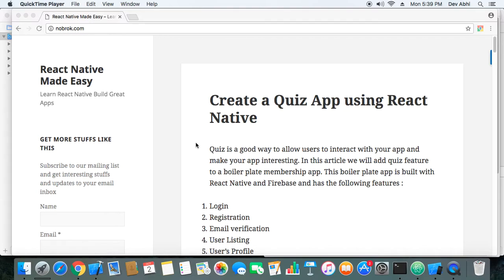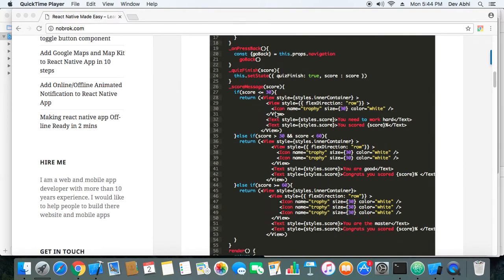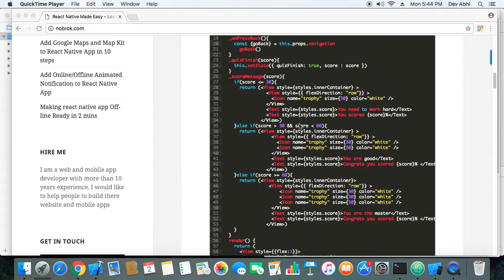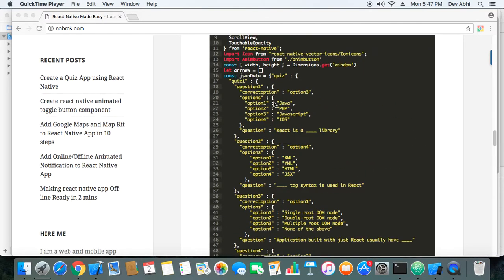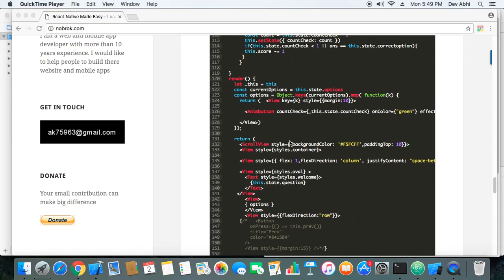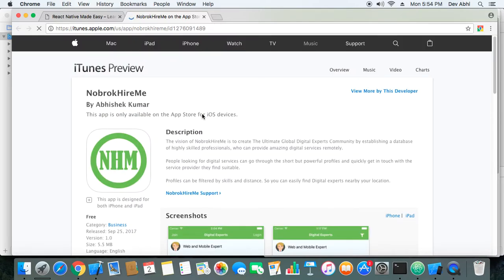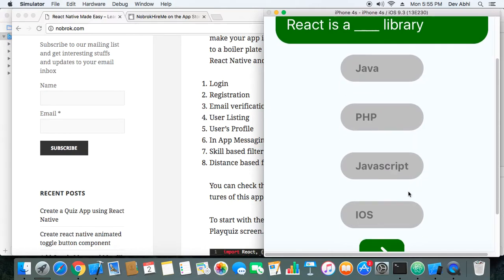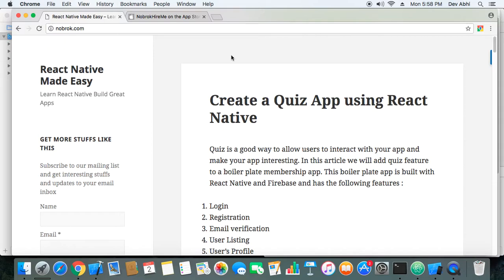Create a Quiz App using React Native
Quiz App using React Native